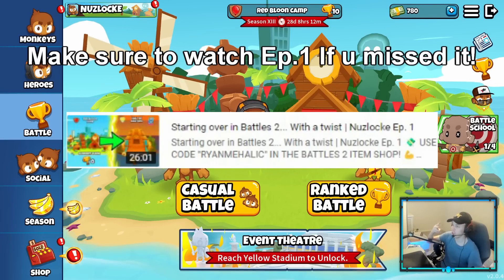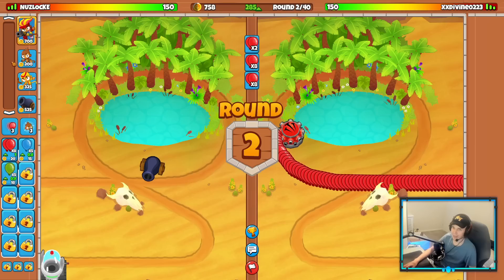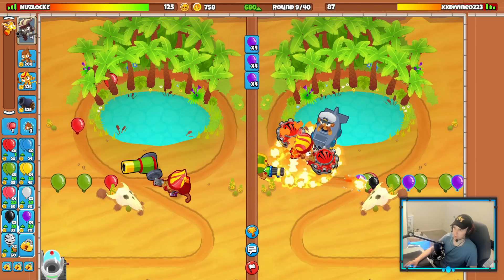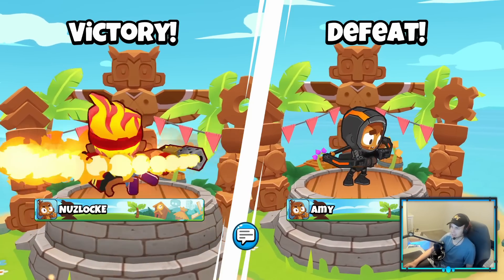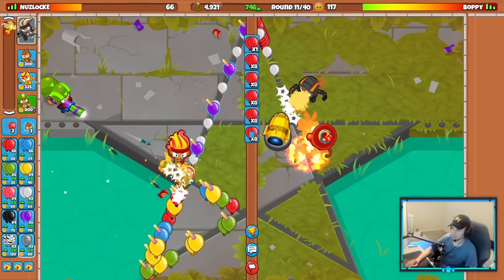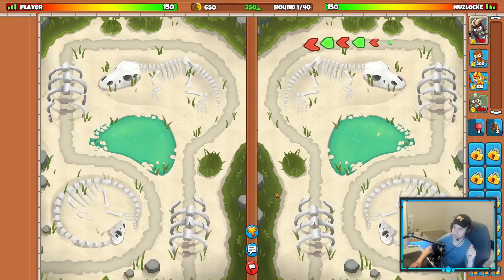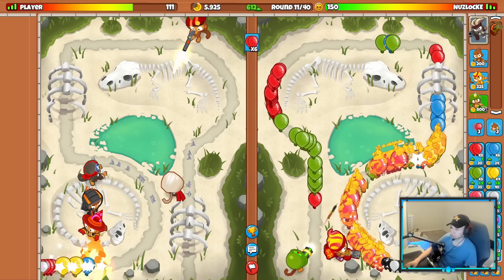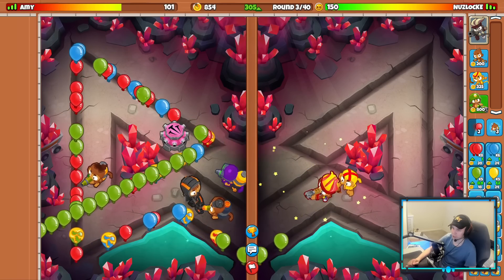Gwendolin is STRONGER than I expected... Nuzlocke Ep.2 (Bloons TD Battles 2)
🤝 Biggest Channel Supporters:
      -Flames Fire
      -ZineyZ
      -Somerandom
      -Desmond Bryant
      -Mast